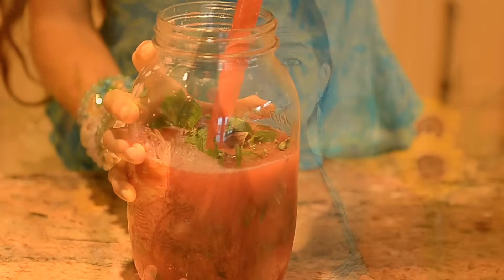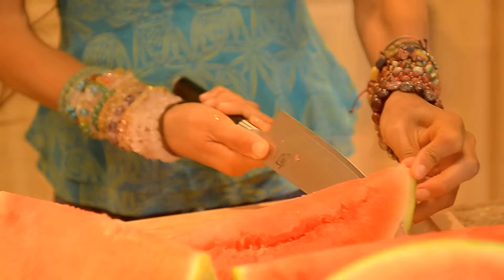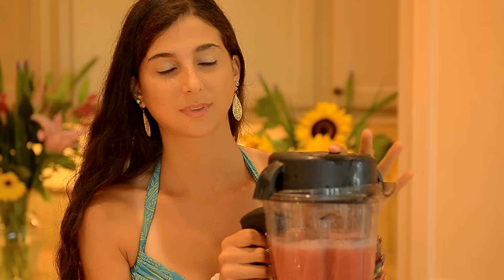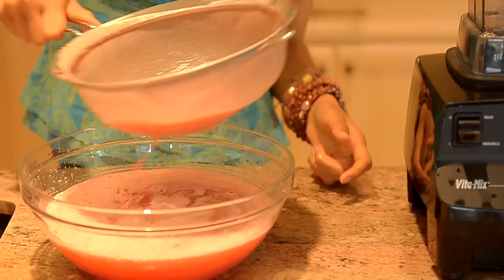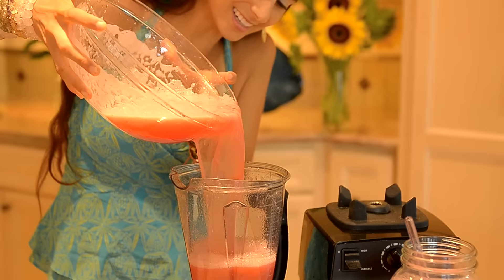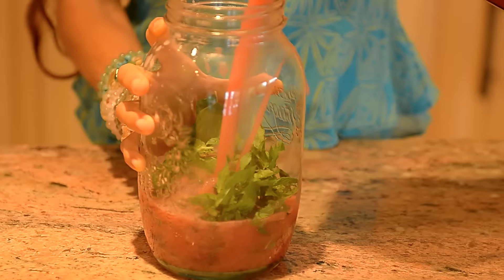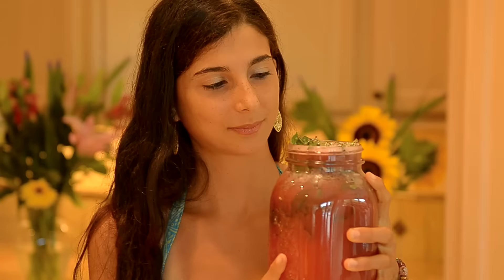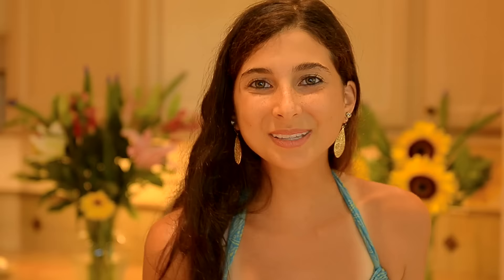My Watermelon Juice Secret!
How to make my Watermelon Juice to be so deliciously pink?! Here is my secret to making it taste super sweet!

Also, JOIN me in my upcoming retreats!